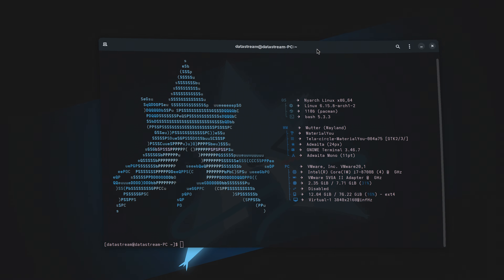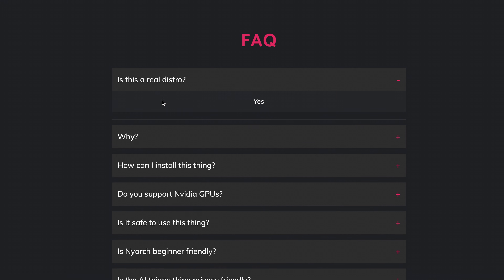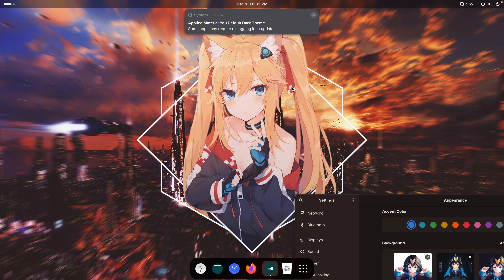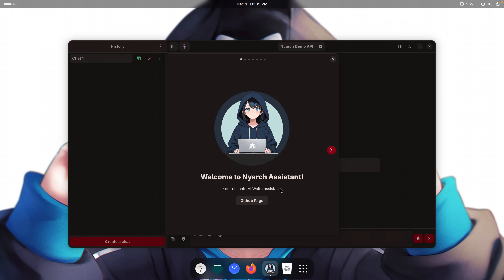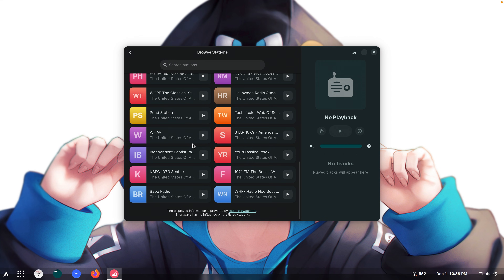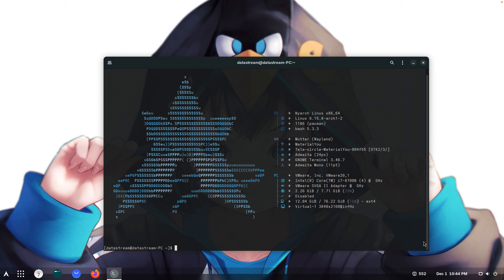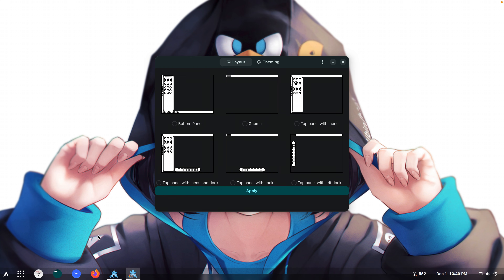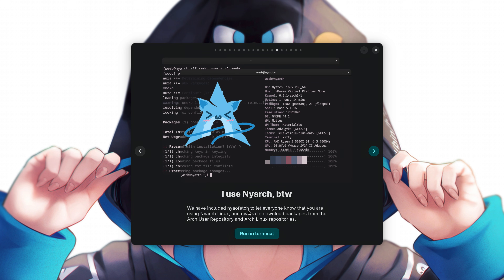Trying Anime Linux (worst thing ever)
I have found an anime-themed Linux distro. Even the project's official page says don't use this as a daily driver. But how bad is it really?